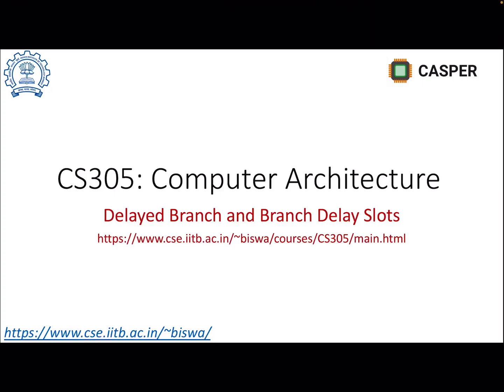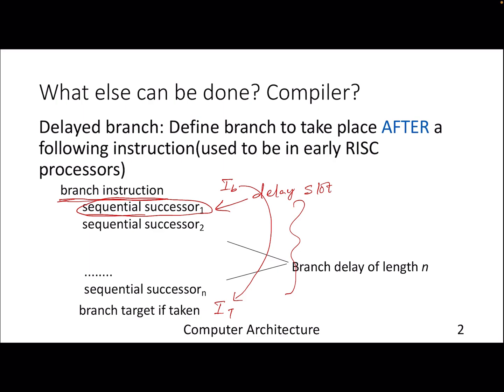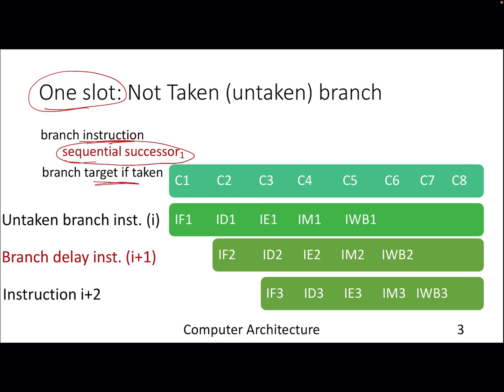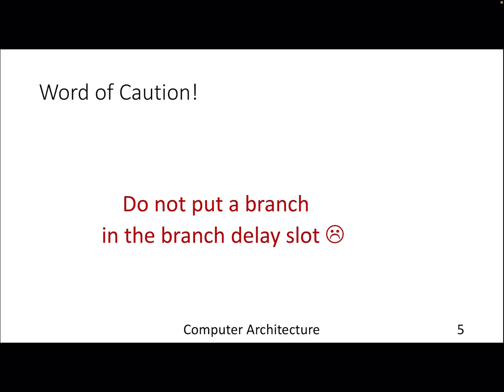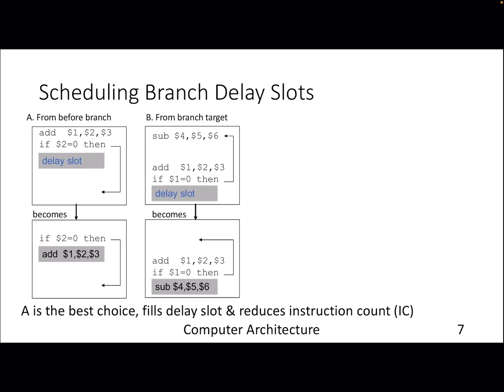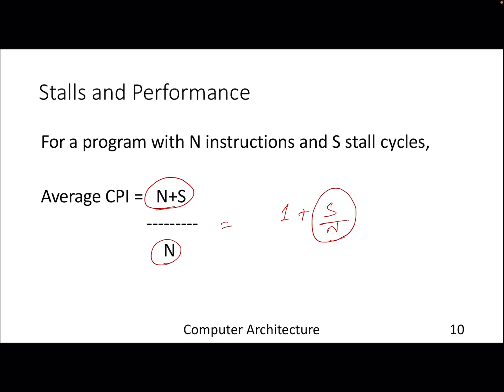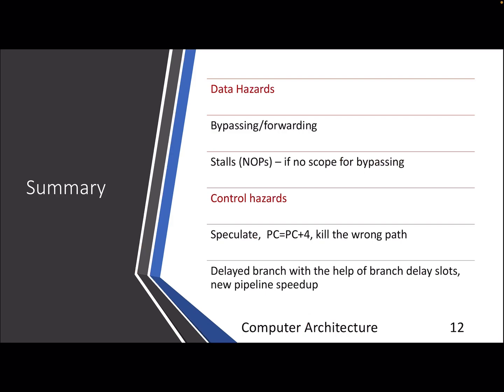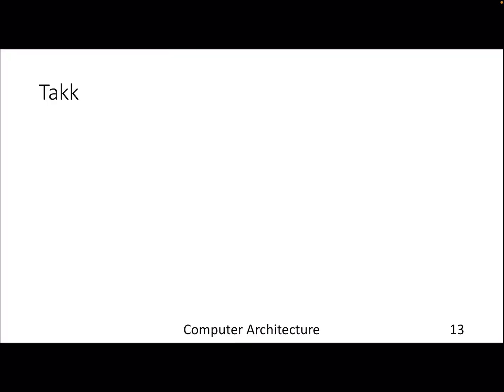Lecture 24: Branch Delay Slots